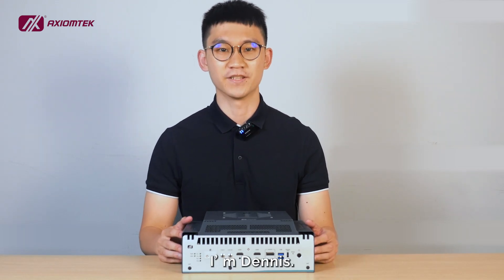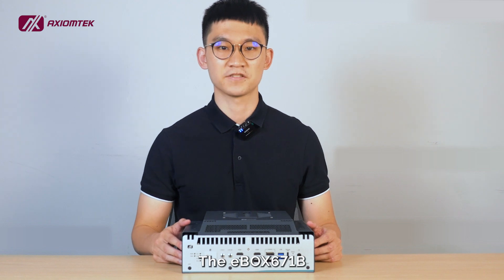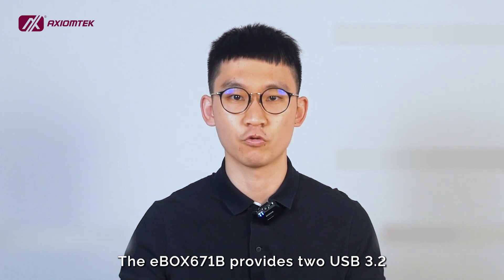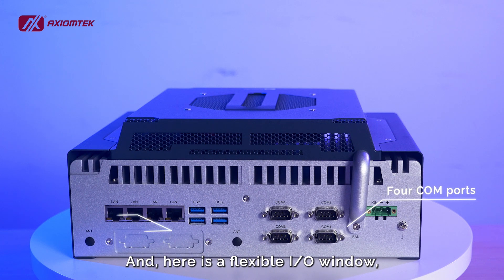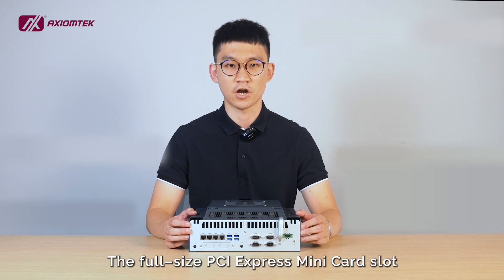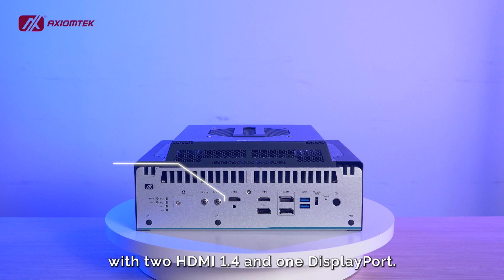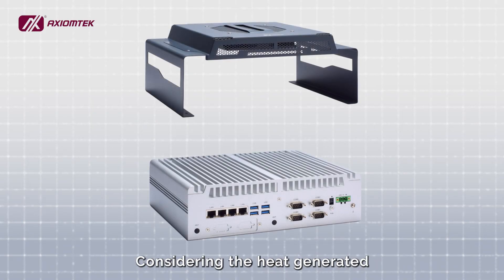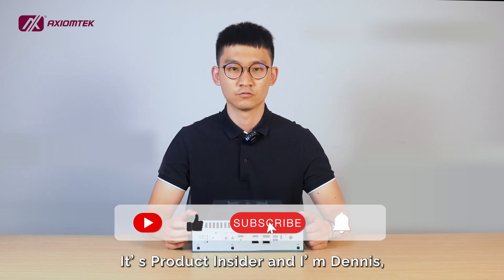Axiomtek Product Insider - 13th Gen Intel Core Powered eBOX671B Fanless Embedded System with MXM 3.1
If you want to optimize your solutions and applications with a powerful embedded system, the eBOX671B is your choice. The eBOX671B is based on the 13th Gen Intel® Core™ processor. It supports an MXM module to boost GPU computing performance, making it a perfect choice for industrial AI inference applications.  The eBOX671B provides two USB 3.2 on the front side and four on the rear side. Featuring four LAN ports with optional PoE, it can connect with IP cameras and other PoE devices. Three of the LAN ports are 2.5G, speeding up internet connectivity and data transmission. In terms of the much-needed COM ports in automation, it has four on the rear side. And, here is a flexible I/O window, in which the default is two COM ports. This window supports mini PCIe modules for different functions and network protocols.

Regarding USB peripherals, it features a USB power on/off control to allow users to turn on and off the power supply to USB ports to save power and extend the device’s lifespan. The system also supports intelligent power management, the ACC ignition can protect the system from inrush current. The full-size PCI Express Mini Card slot can be used for expanding connectivity. With M.2 Key E, we can establish a Wi-Fi 6E connection for machine-to-machine connection, or remote monitoring and control. The eBOX671B provides one mSATA, one NVME by M.2 Key M, and two 2.5-inch SATA drive bays with RAID 0 & 1. It has three independent displays with two HDMI 1.4 and one DisplayPort. With an MXM module, there will be two more DisplayPorts, up to 5 outputs. To improve the performance, the system memory is upgraded to dual DDR5, up to 64GB. To enable 5G connection, it provides an M.2 Key B slot for the 5G module and a SIM slot, which is front access, making it easier for maintenance. Considering the heat generated by the processor and MXM module, we have this optional fan kit, that can lower the operating temperature by about 24%. So, with a 65W CPU, the operating temperature can range from -40 to 65°C.